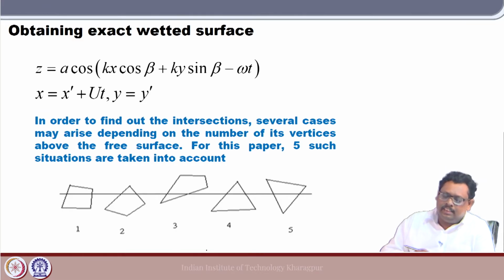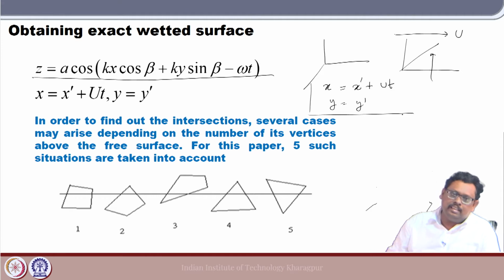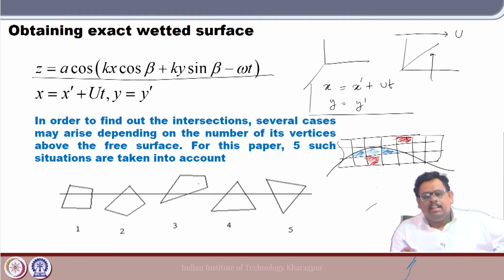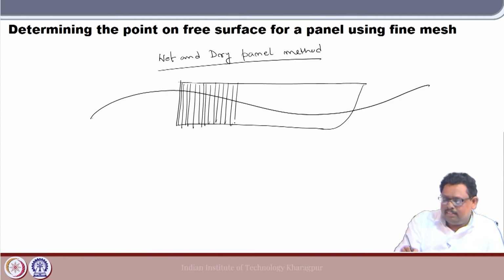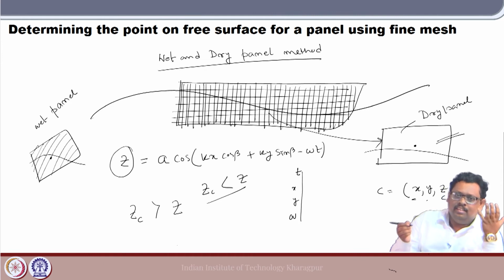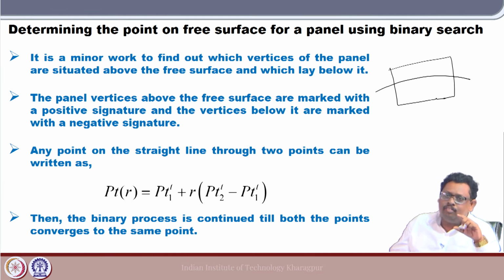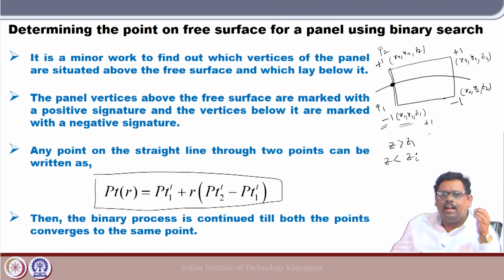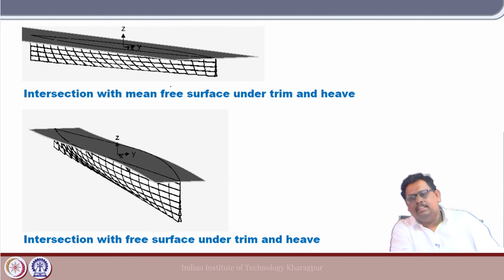Lecture 50: Non Linear Time Domain Panel Method (Contd.)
"Discussion on NL Time Domain Panel Method part - 4